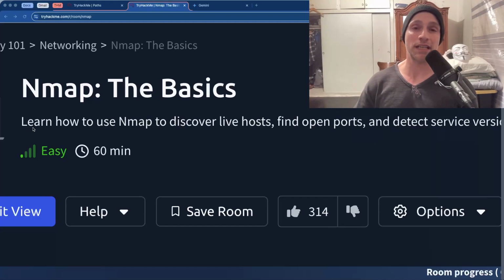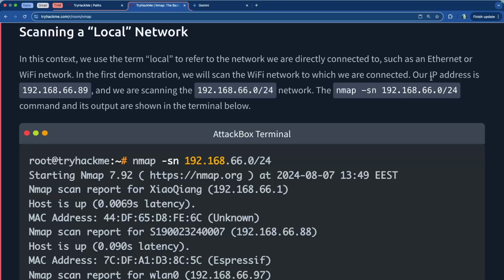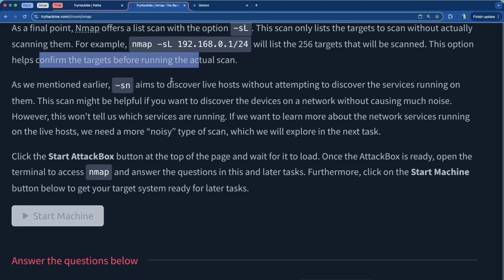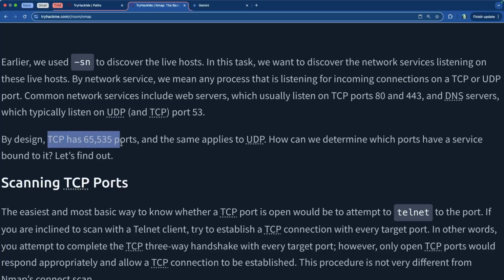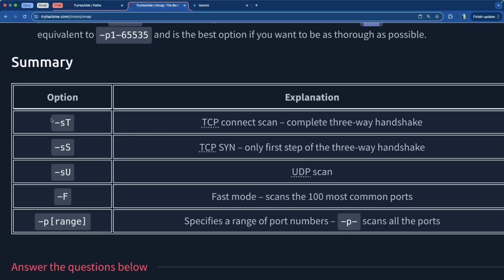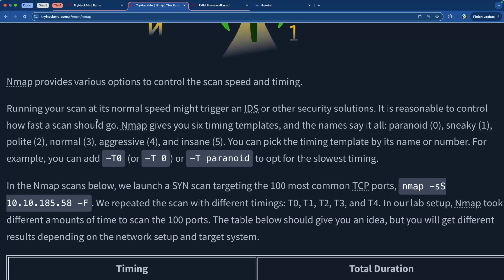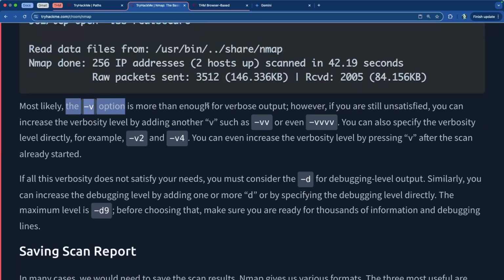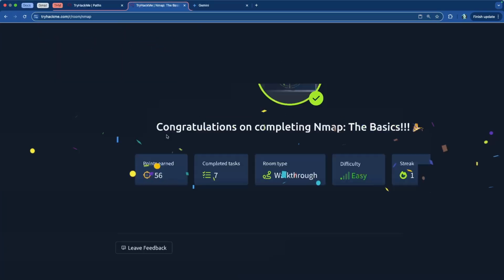CySec101 / EP.20 / Nmap Basics / Network Mapping / TryHackMe Cyber Security For Beginners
Want to show you support? Consider joining Hackaholics Anonymous:
- Bug Bounties
- Python Automations for CySec, PenTesting, SysAdmin
- Exclusive Content

Nmap Basics Time Stamps:
00:00 Overview (Start Here)
00:45 Hackaholics Anonymous
01:26 Intro to Nmap
06:35 Host Discovery: Who Is Online?
26:05 Port Scanning: Who Is Listening?
38:58 Version Detection: Extract More Information
44:35 Timing: How Fast is Fast?
51:07 Output: Controlling What You See
59:39 Conclusion & Summary